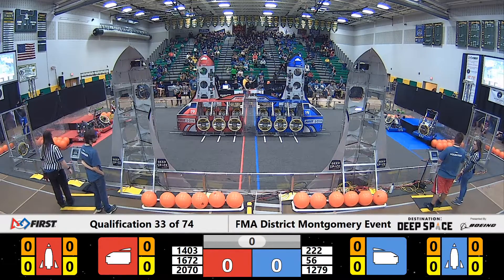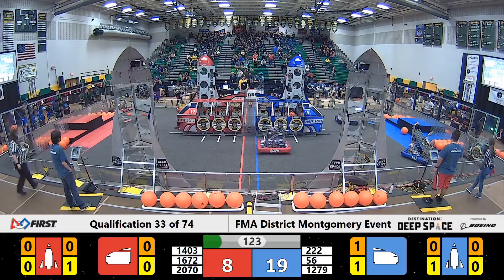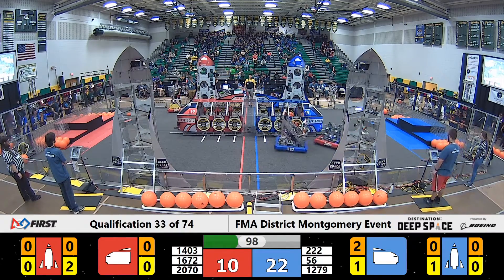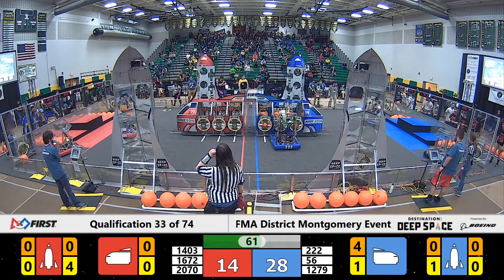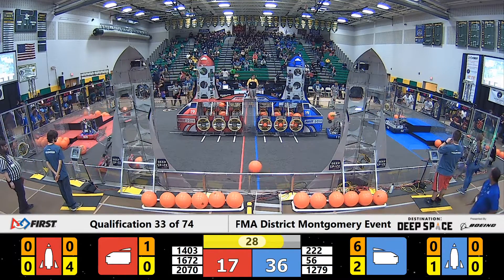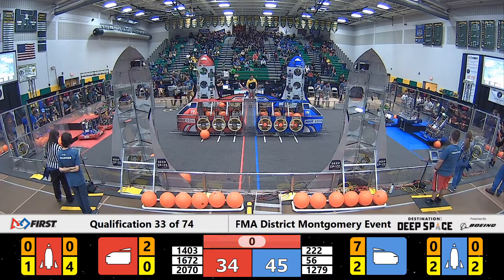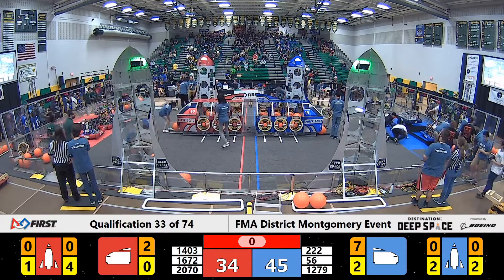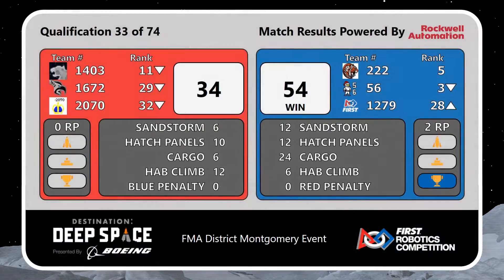2019 FMA District Montgomery Event - Qualification Match 33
Footage of the 2019 FMA District Montgomery Event is courtesy of FIRST Mid-Atlantic.

2019njski